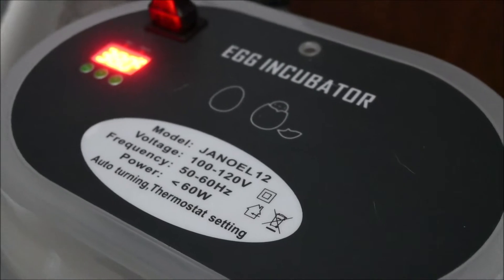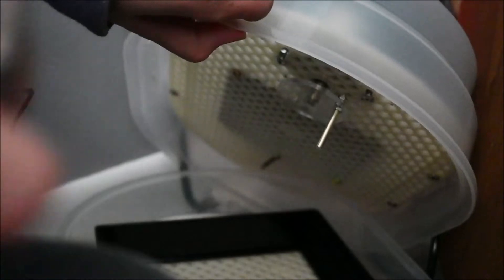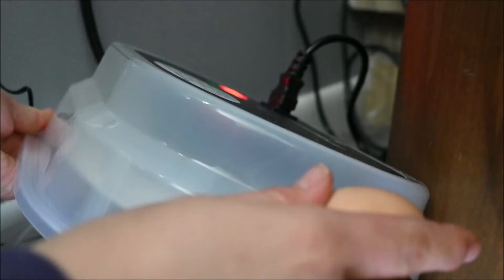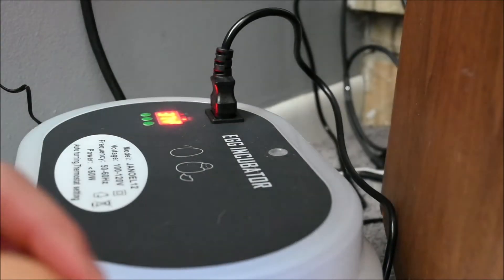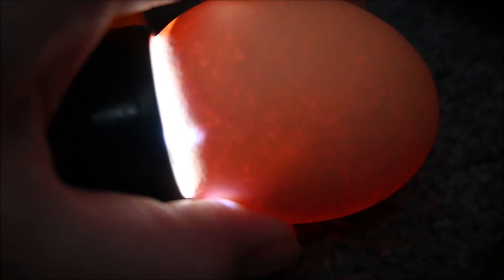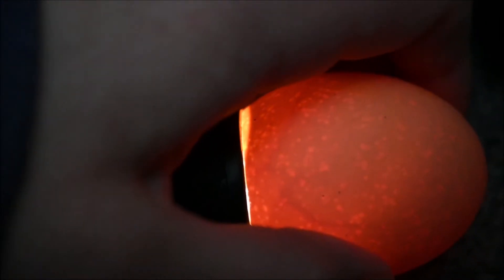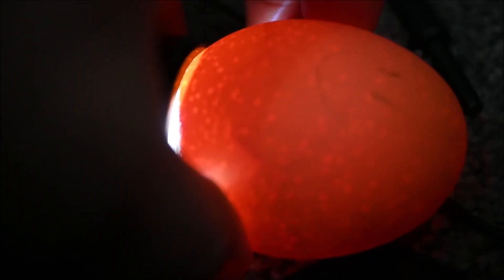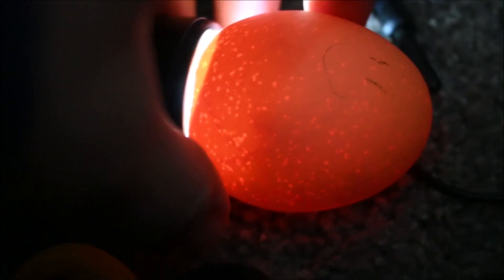Candling 10-Day-Old Chicken Eggs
All three eggs are still developing.  It's much easier to see movement inside now.  How egg-citing!